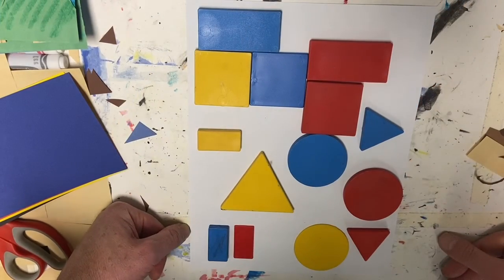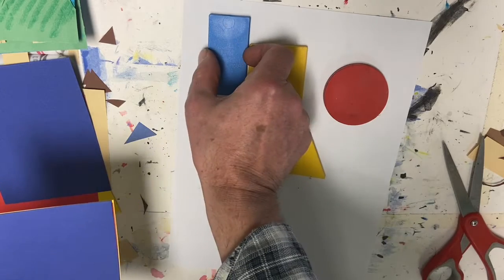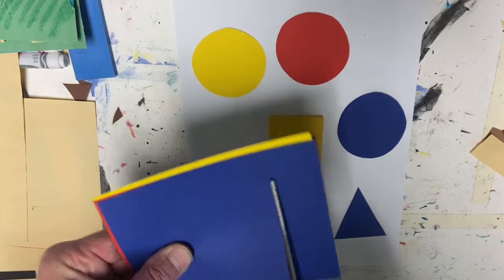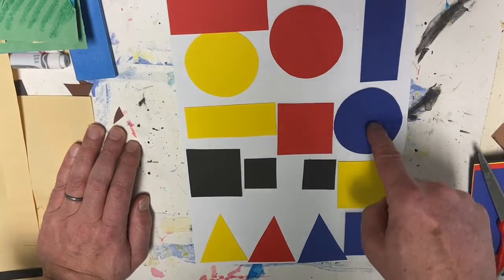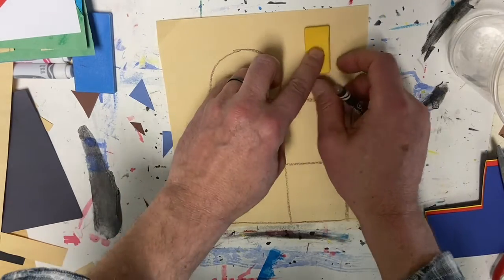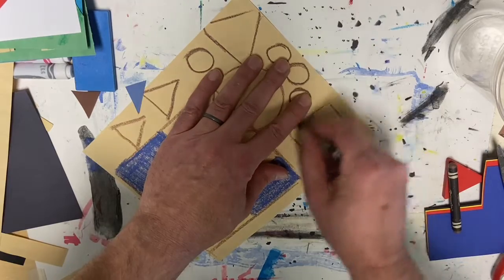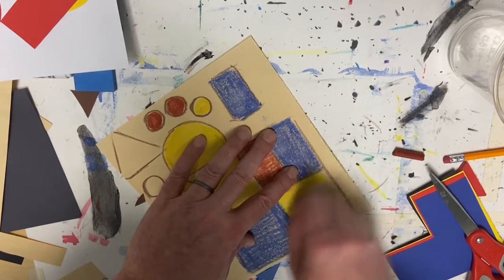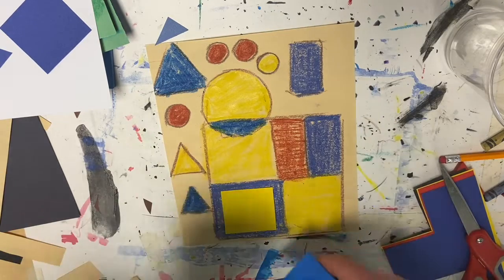Circles, squares, rectangles, and triangles